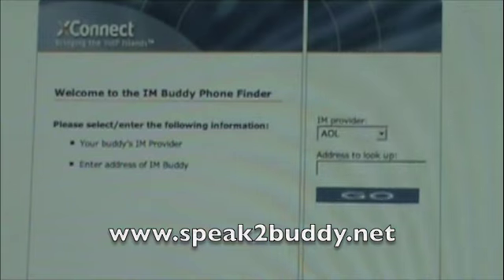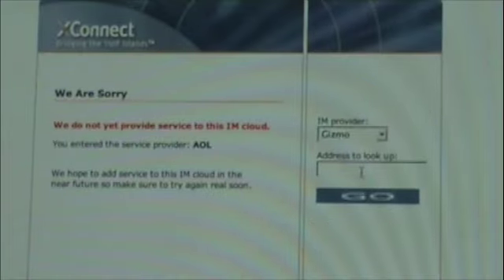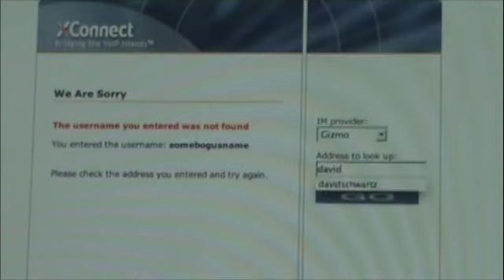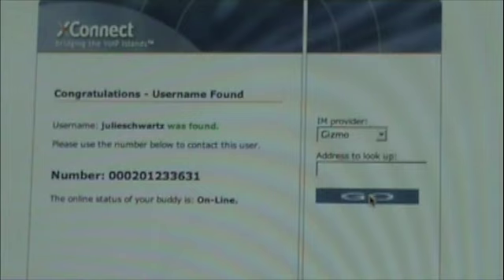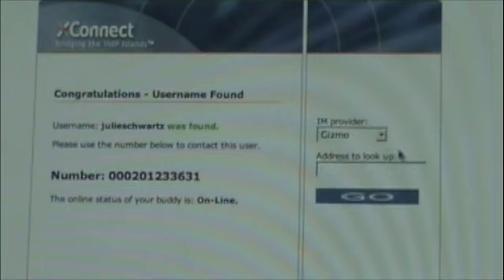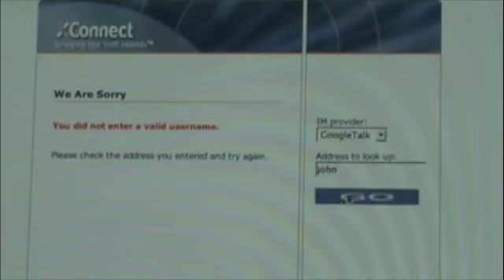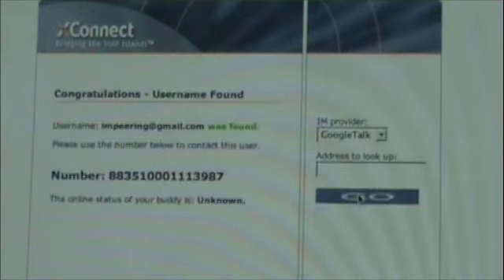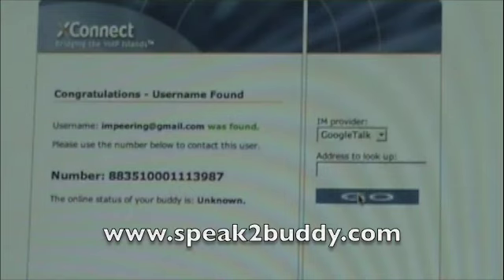gtalk2_3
XConnect new IM peering service